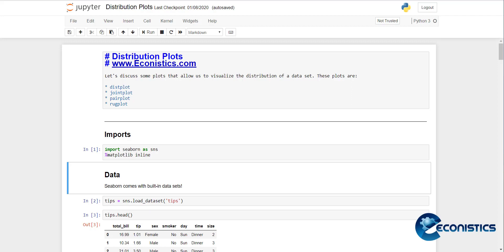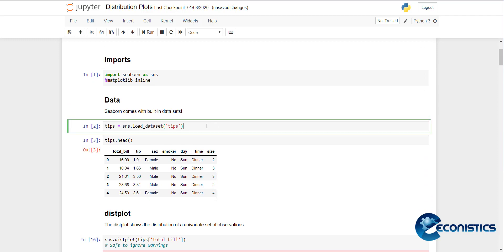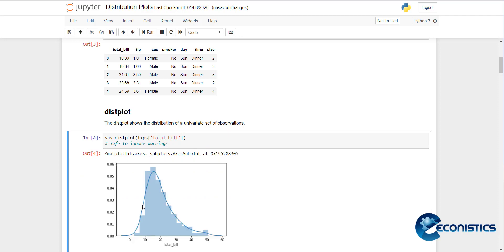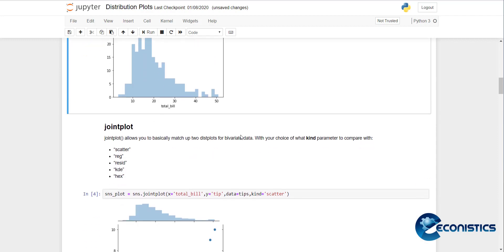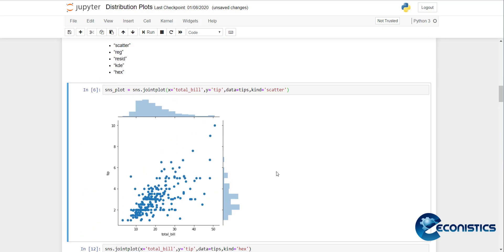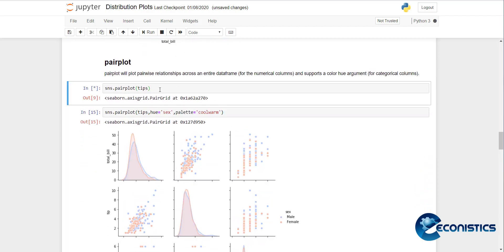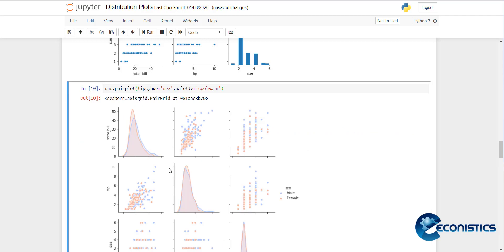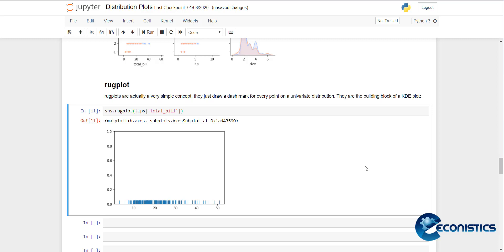Python Jupyter - Insight to Univariate and Multivariate Distribution Plots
Univariate distribution plots are used to assess the nature of the variable while multivariate plots are used show the association between two variables. Here Econistics.com provides a tutorial of distribution plots using python platform